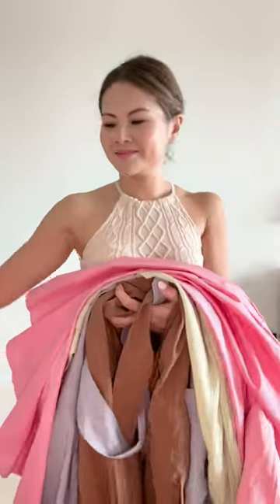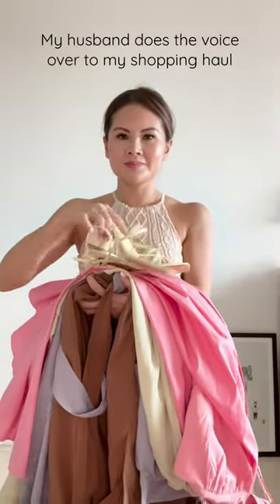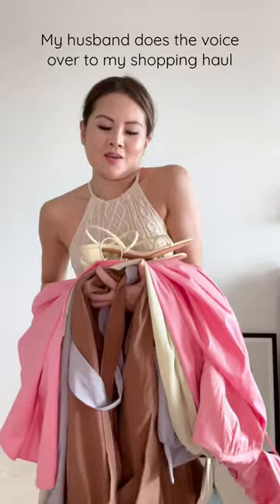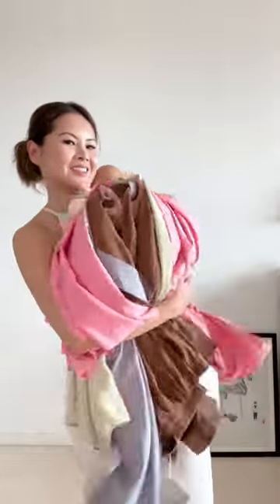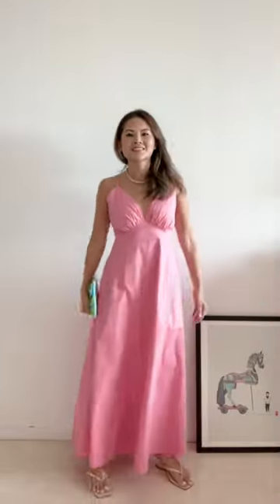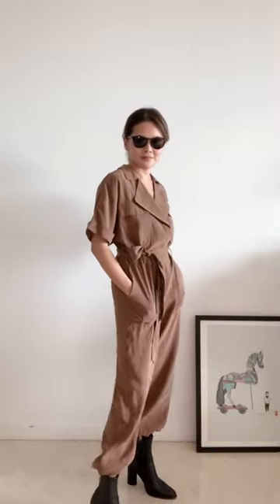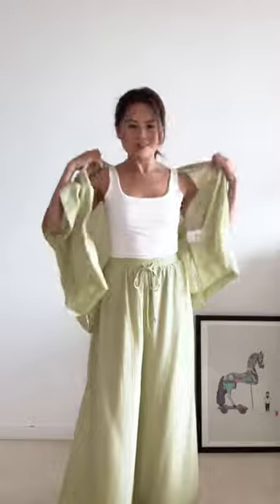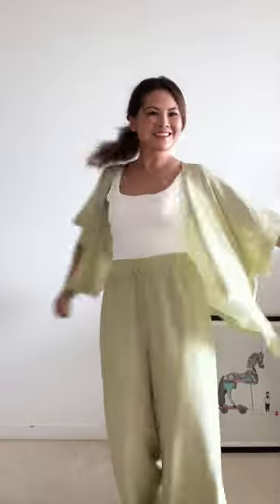he's fuelling my shopping addiction...